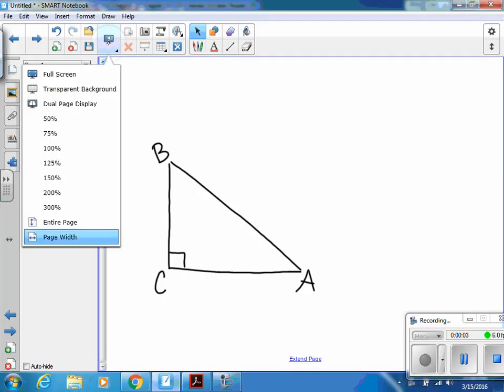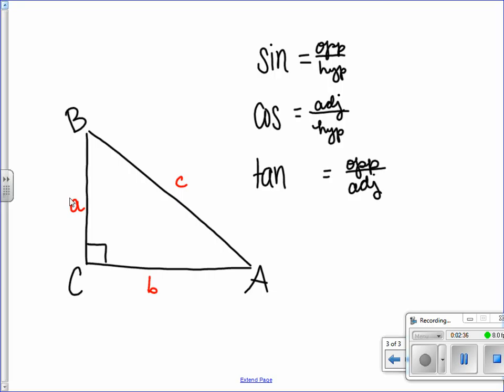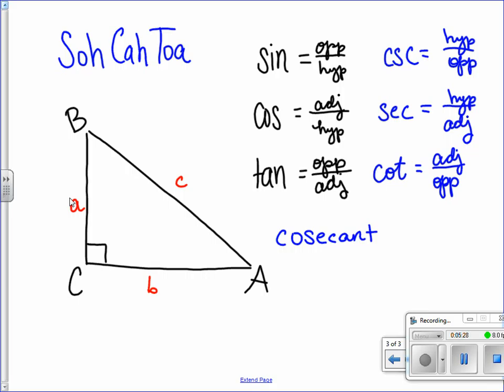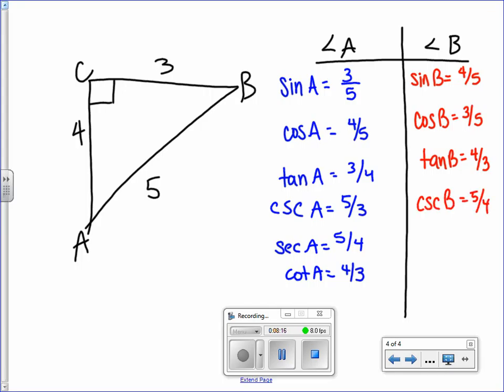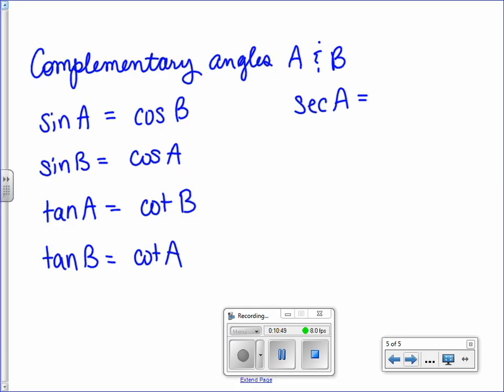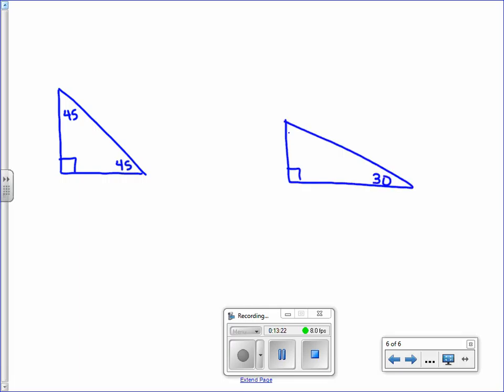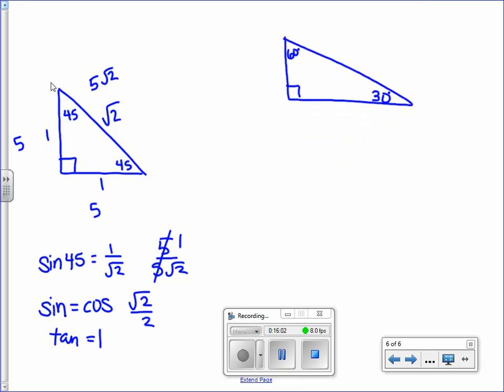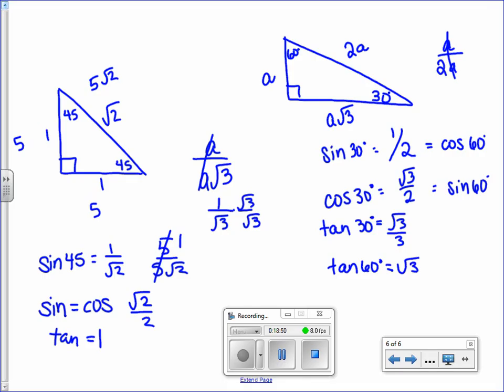March15 0116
Pre-Cal notes